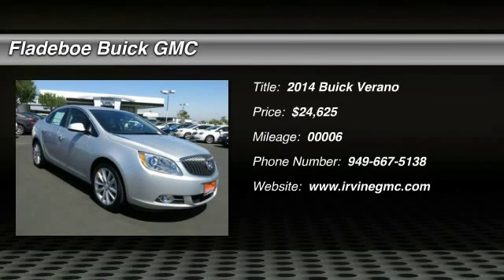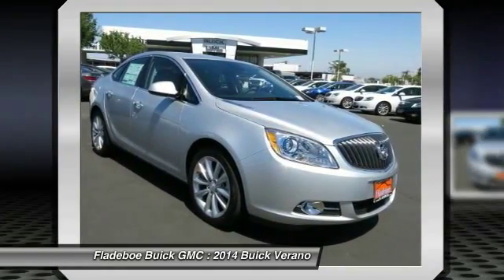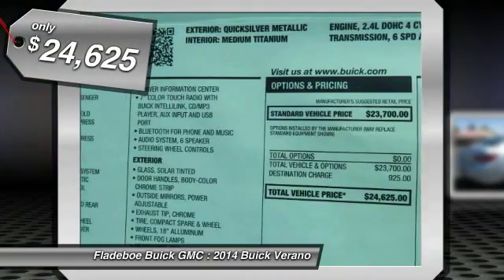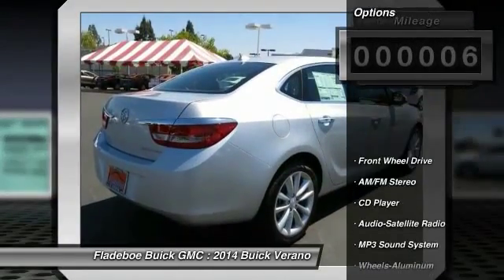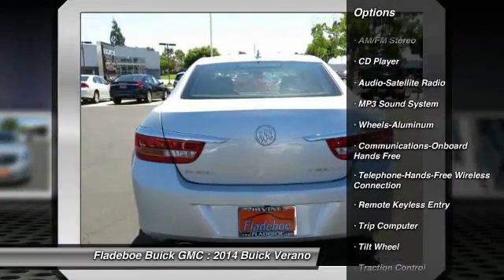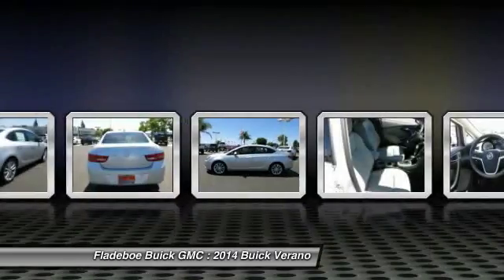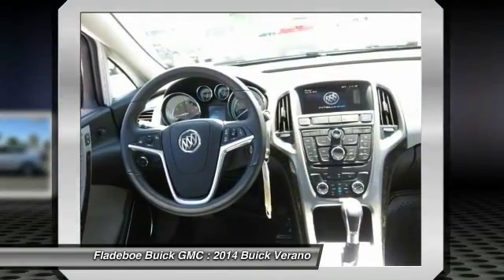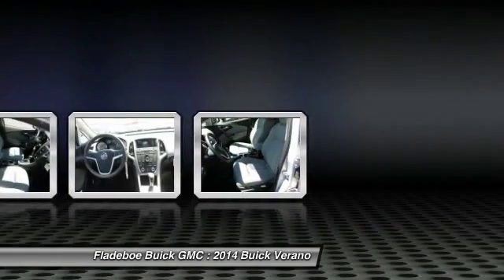2014 Buick Verano Irvine Orange County BU0904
Pick up this QUICKSILVER 2014 Buick Verano, available today at Fladeboe Buick GMC. Featuring Automatic transmission, it has 6 miles. This could be the one you've been searching for.